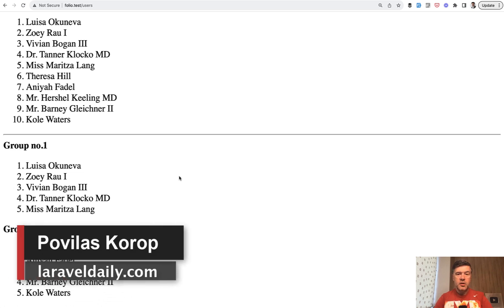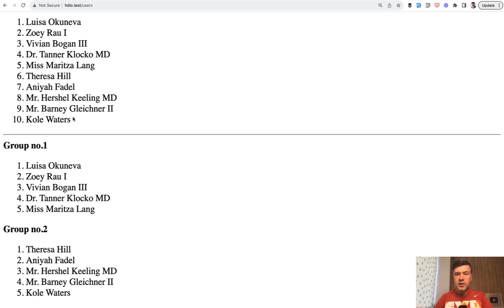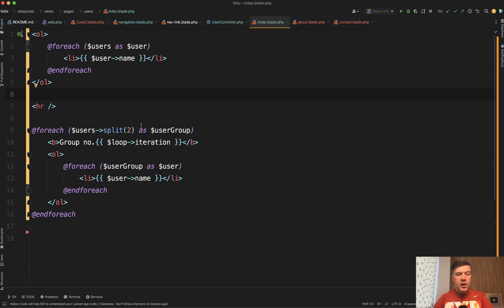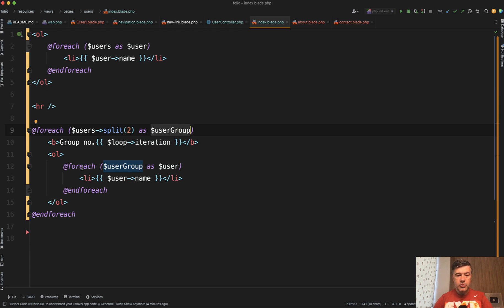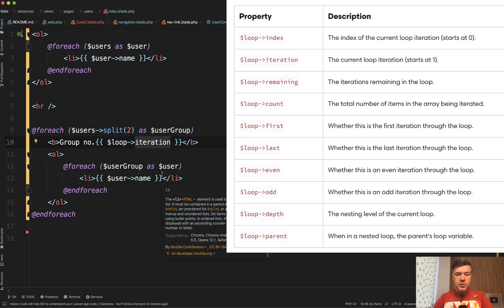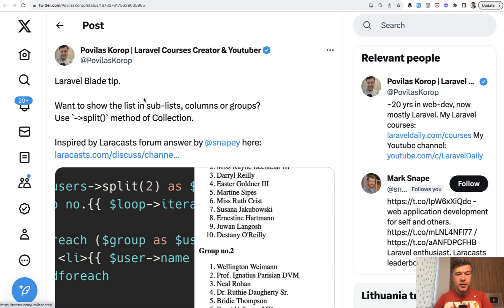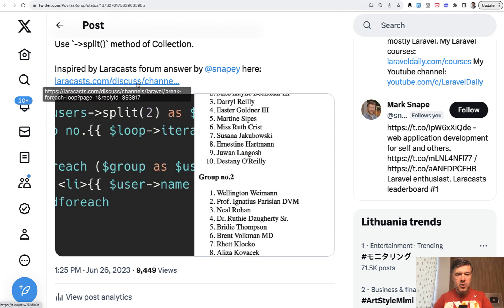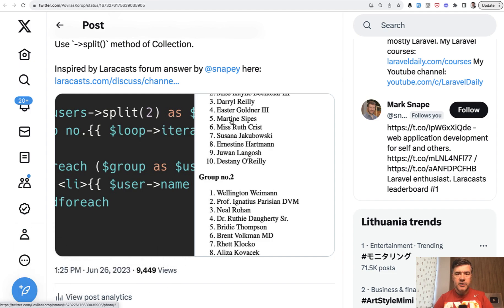Laravel Blade: One Method to Divide Collection into Groups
A quick trick with Laravel Collections and Blade.